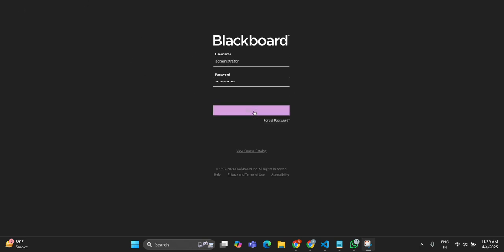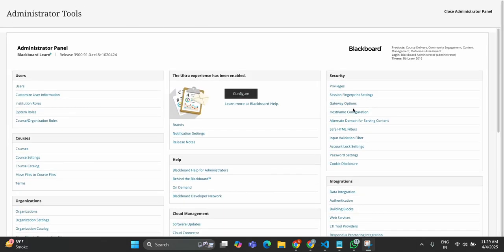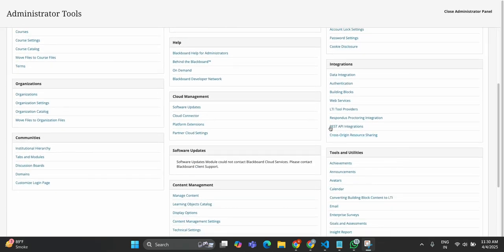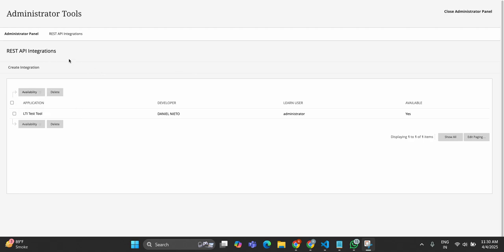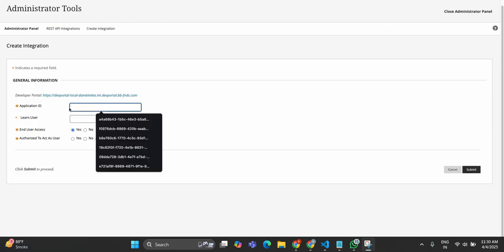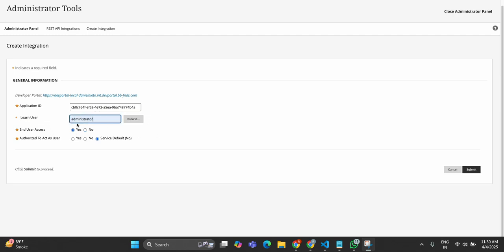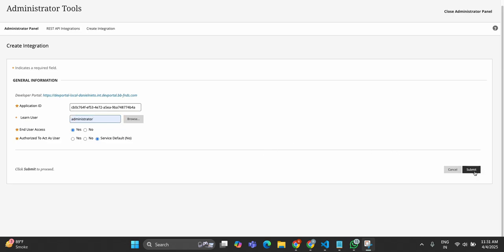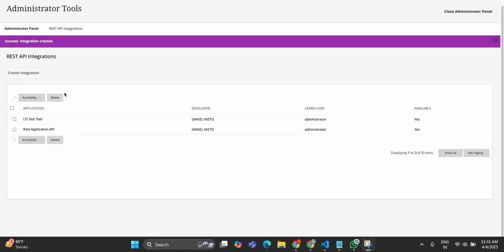Blackboard LTI installation